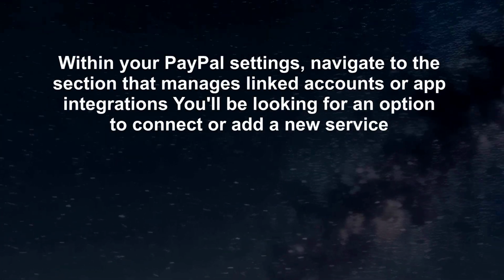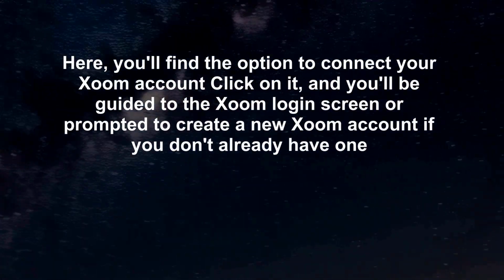How to Use Papyal Xoom - Julia'sTutorials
How to Use Papyal Xoom guides users on integrating PayPal with Xoom for seamless international money transfers, detailing how to link accounts and leverage both platforms for secure and efficient transactions, offering a consolidated approach to global finance.

00:00 Intro
00:13 Linking PayPal and Xoom Accounts
00:25 Accessing PayPal Settings
00:39 Connecting a New Service
00:50 Connecting Your Xoom Account
01:03 Logging into Xoom
01:15 Authorizing the Account Connection
01:35 Confirmation of Linked Accounts
01:49 Sending Money with PayPal as Funding Source
02:05 Completing Your Xoom Transfer
02:23 Seamless Global Finance